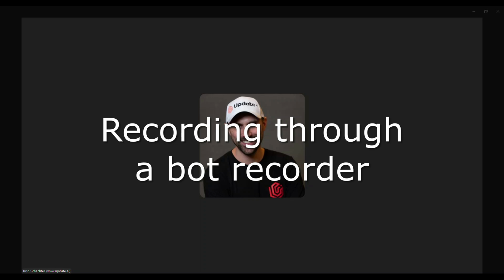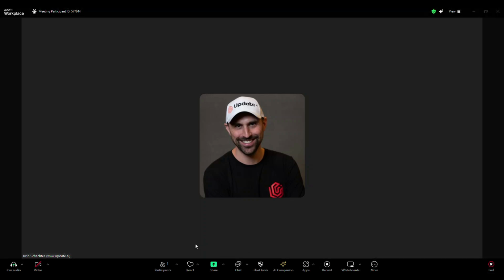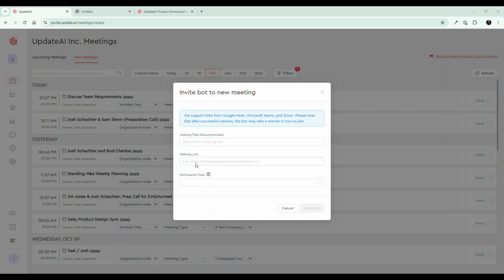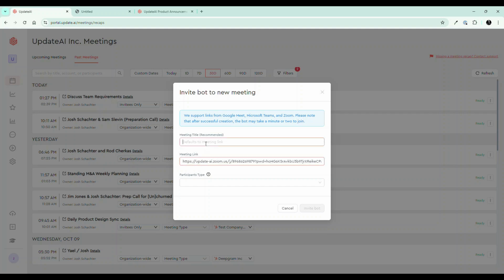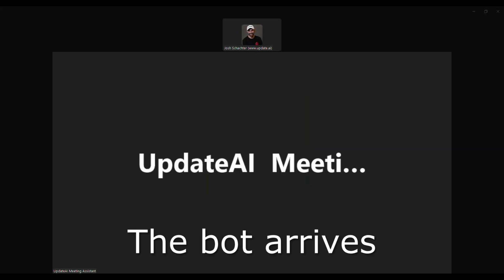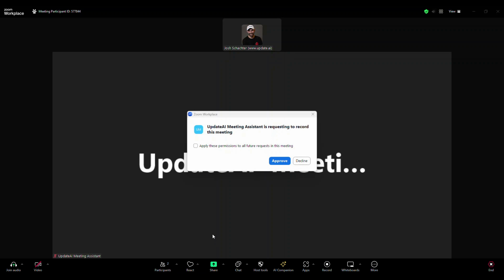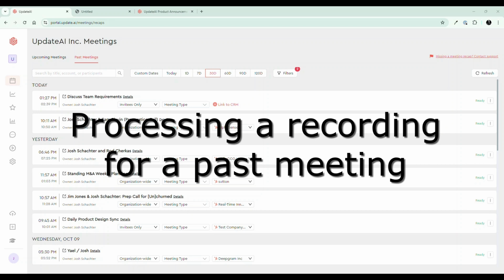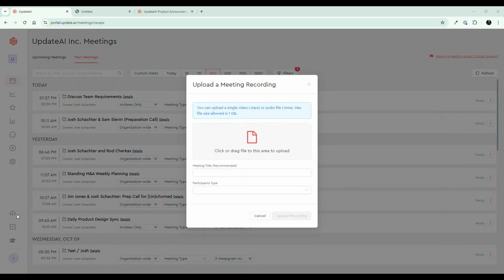Getting Started - How UpdateAI Records Your Meetings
In this tutorial we review the following topics:

- Zoom native cloud recording
- Bot recording
- How to create recaps for previously recorded meetings